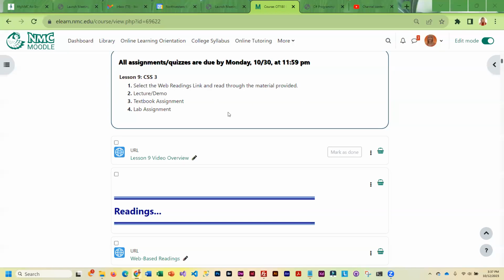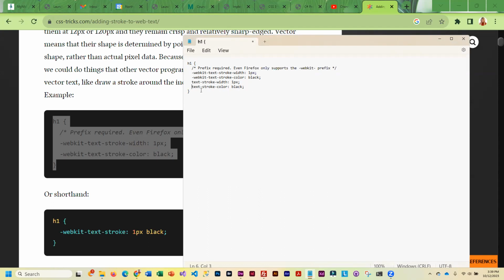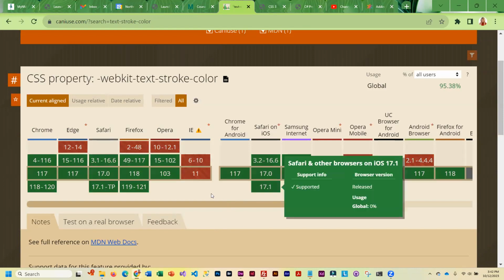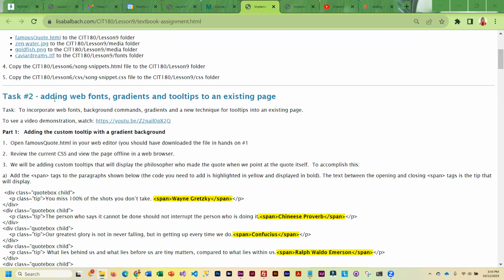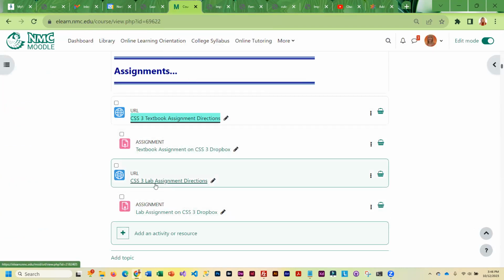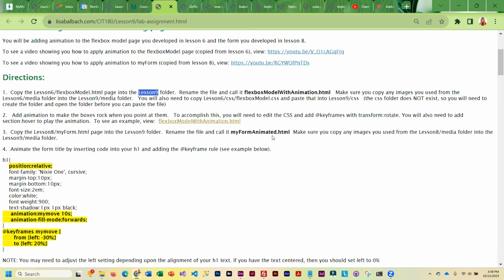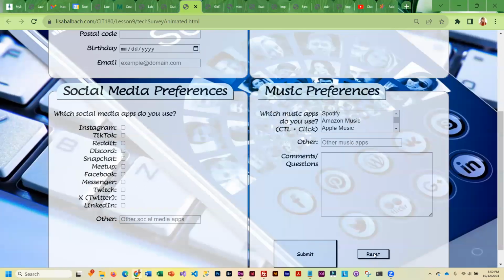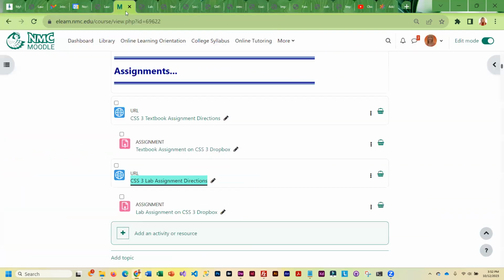CIT180 Lesson 9 Overview Fall 2023